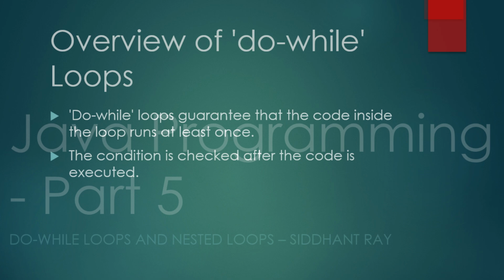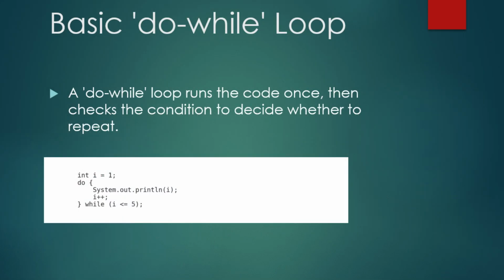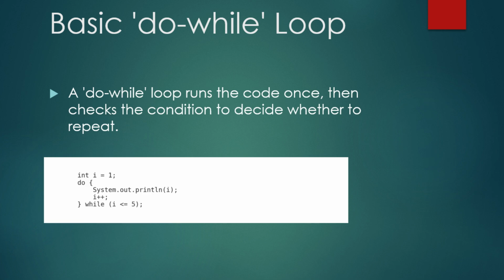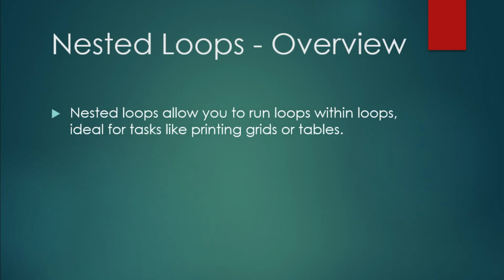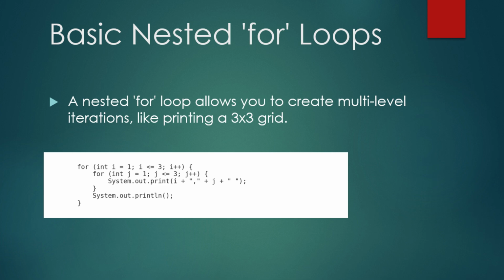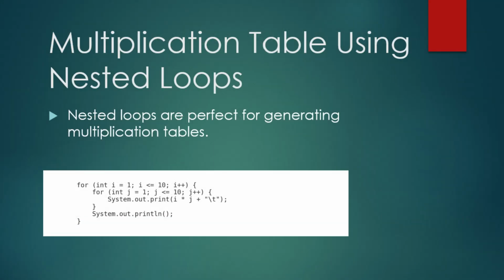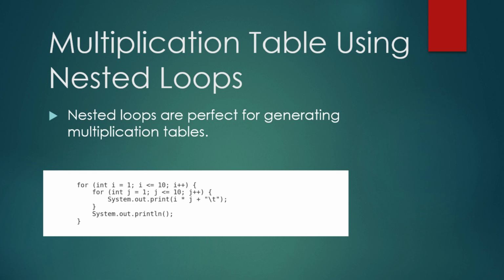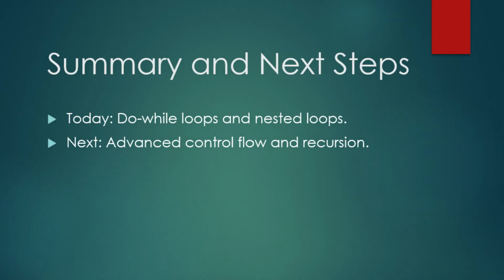BASICS OF JAVA PROGRAMMING PART 5 - CONTROL FLOW, DO WHILE & NESTED LOOPS | SIDDHANT'S CODING WORLD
Hi everyone, this is Siddhant Ray here. I am a Grade XII student from Mumbai in India. I study in Jamnabai Narsee International School. Like many other kids of my generation, I am also an AI, ML, and Coding enthusiast. I have done many certification courses on AI (Artificial Intelligence), IOT (Internet of Things), robotics, and web designing from SP Robotics, Bolt IOT, and Udemy. I got into the world of coding, robotics, AI, ML, IOT, and web designing when I was in Grade VI. Since then, I have been pursuing these areas along with my studies. I love to explore and experiment in these areas. I have completed several small projects on these subjects in the last 5 years. As a 17-year-old, I aspire to make a professional future in one or more of these areas.

In this video, I have explained the basics of Java programming language. In today's day and age, Java is one of the most extensive, efficient and easiest languages to learn with several applications in the expanding field of technology. Hence, knowing how to code with Java is a huge competitive advantage in today's technology driven world. Java has several applications like making websites, making video games, internet services, so on and so forth. Hence, teaching Java from basics to advanced to you guys at large within the next 2 years, while also mastering my skills on the same!

As always, avoid indentation errors!